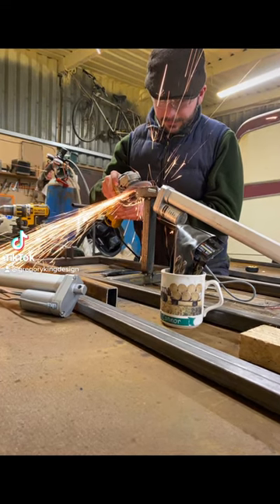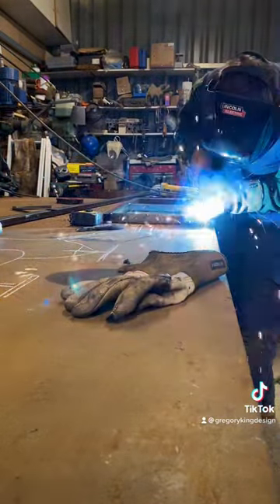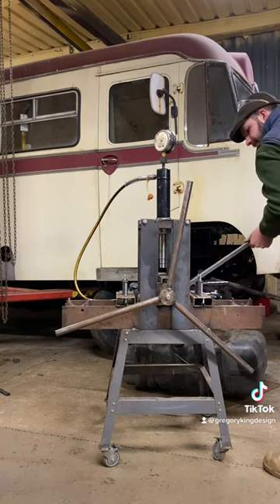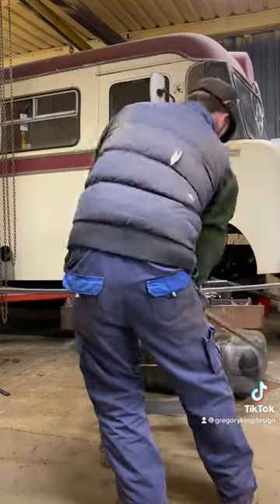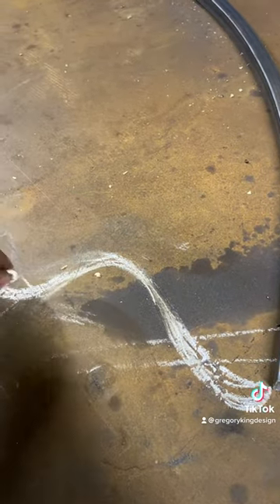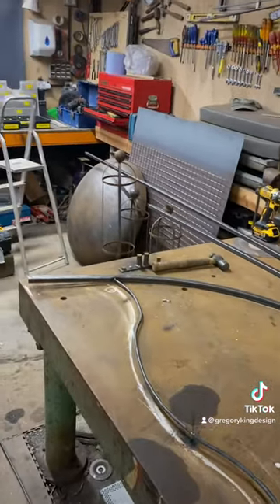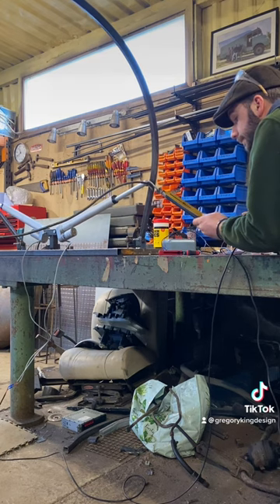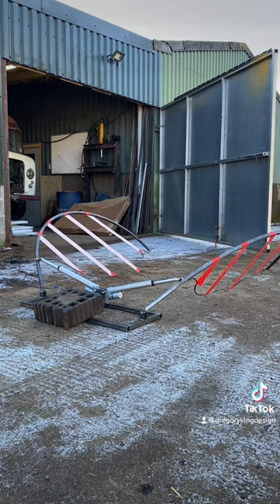Mechanised sculpture - butterfly wings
Today I’ve been busy creating a commissioned piece with movement. The idea is to emulate butterfly wings.